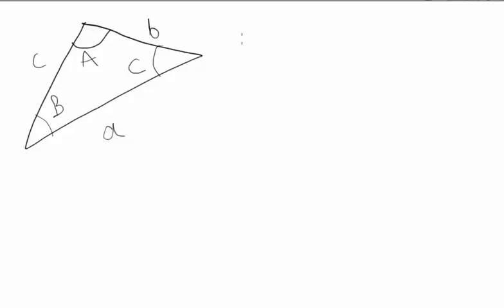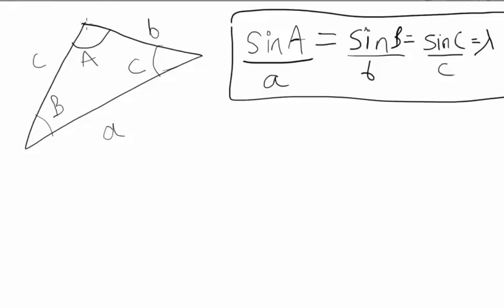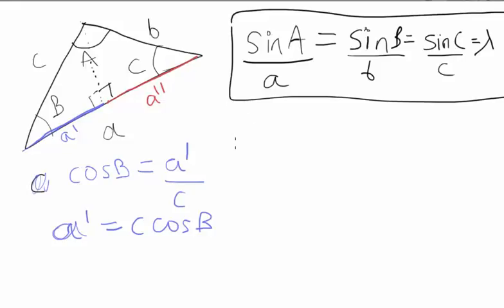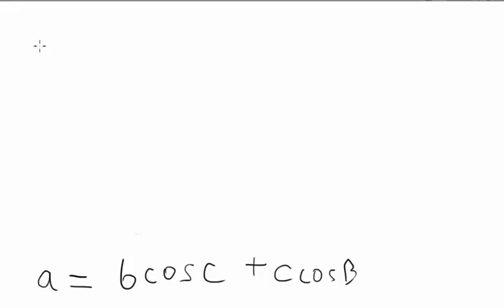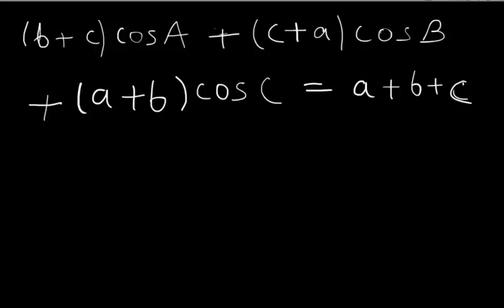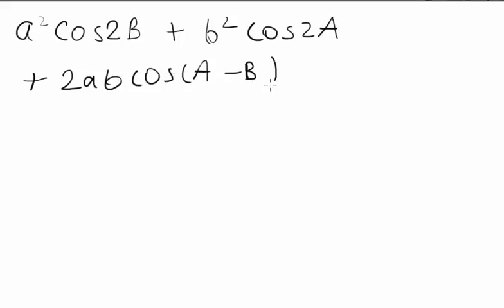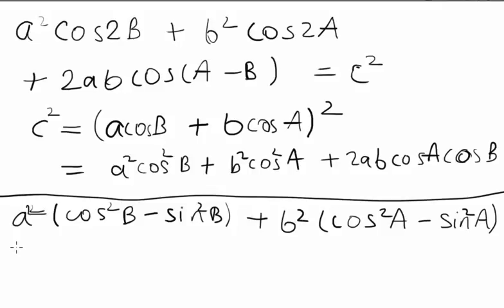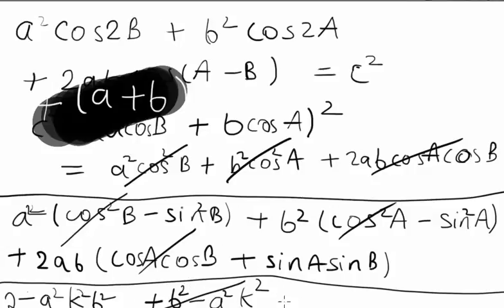Introduction to properties of Triangles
Law of sines, Projection Formula and Solution of two problems highlighting the approach that we will be following for all the problems